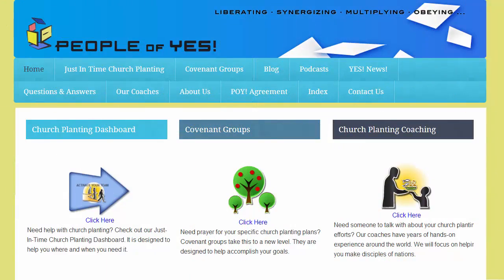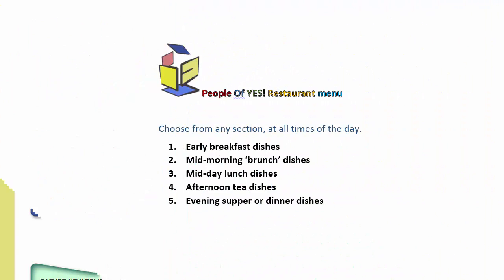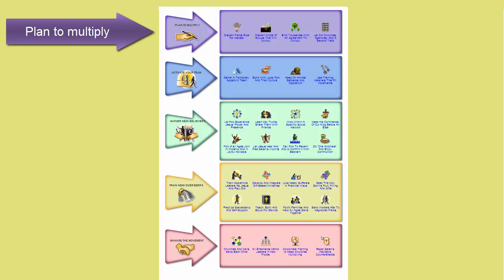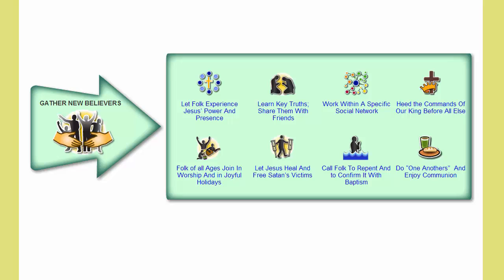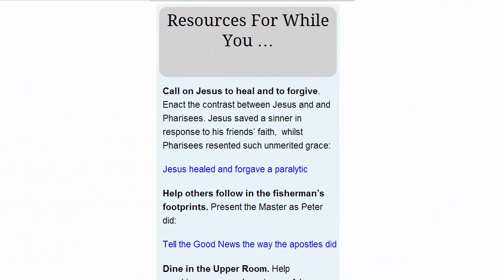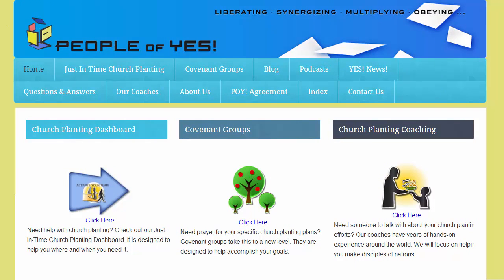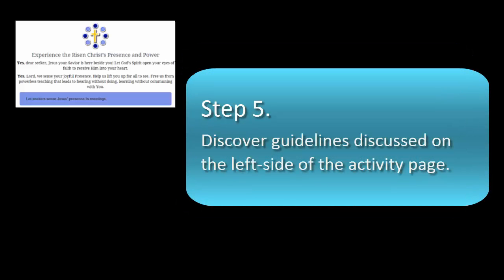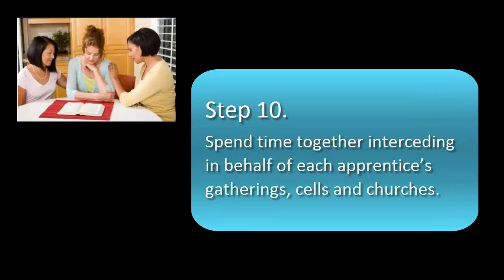Church Planting Dashboard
Learn how to use the church planting dashboard